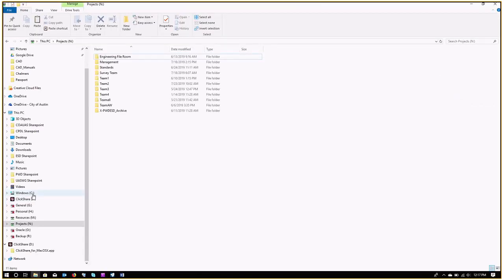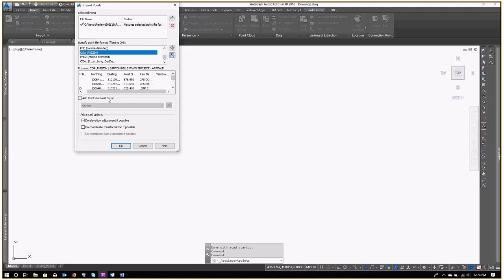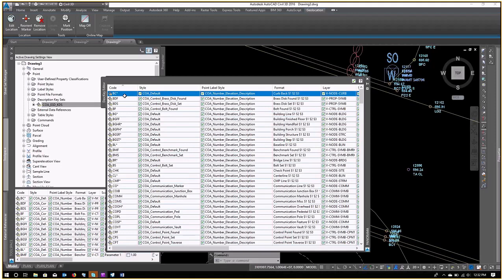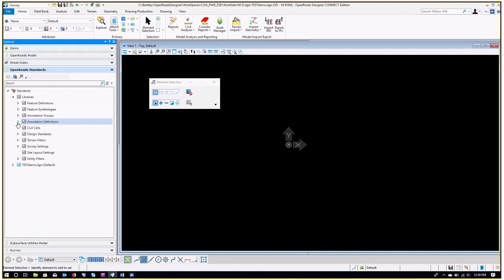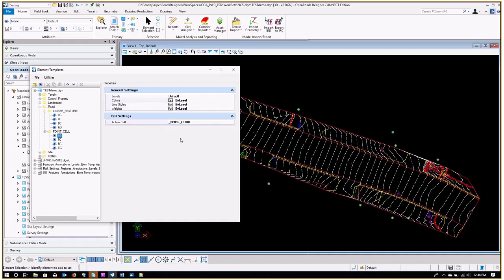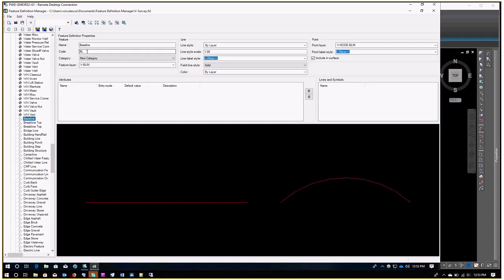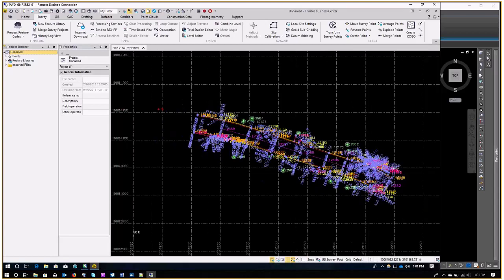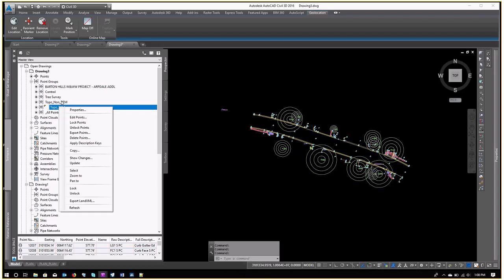Austin CAD Users Group July 2019 Meeting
Survey using CIvil 3D, Geopak, OpenRoadsDesigner and Trimble